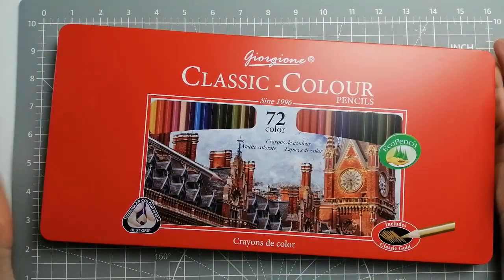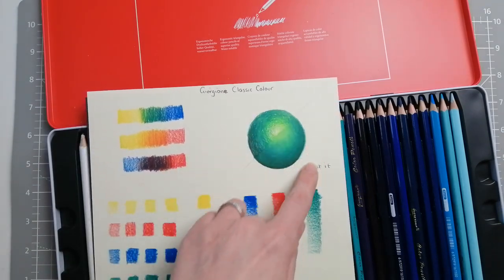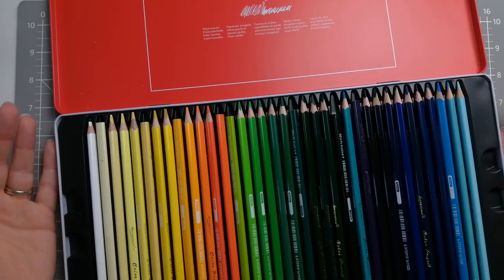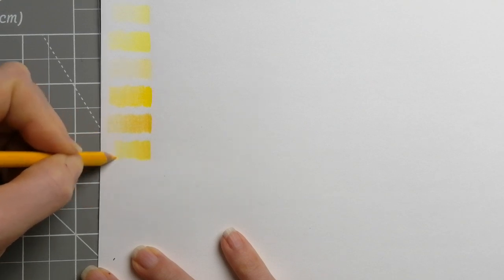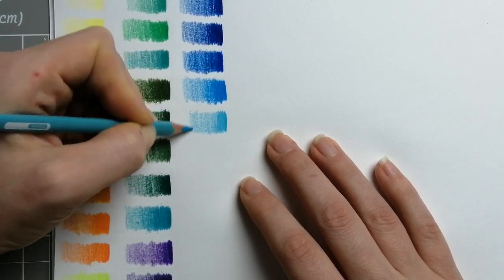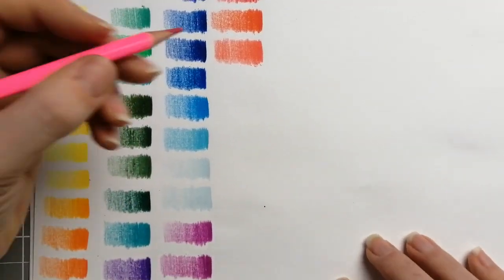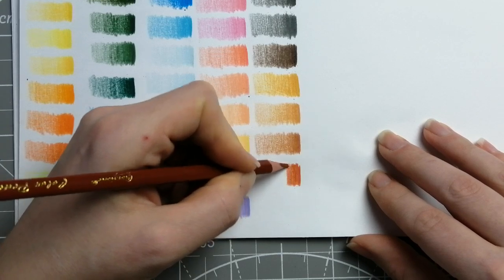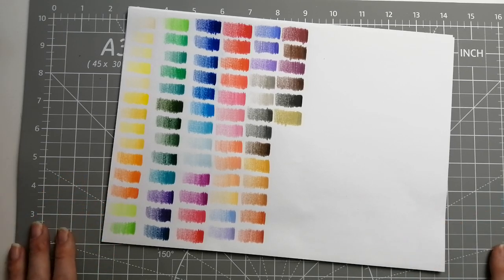Giorgione 72 pencil set unboxing review and swatch- available from Grabie - Adult coloring supplies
Today’s video is an unboxing and review with swatching of the 72 Giorgione pencil set available to purchase from the Grabie website

These pencils were sent to me by the company for the purpose of this review.

Don't forget to turn those pesky notifications on.
My info is below.